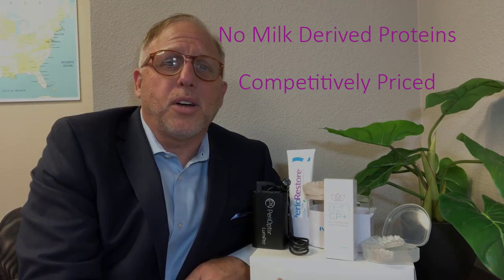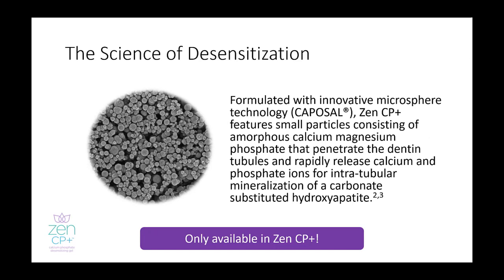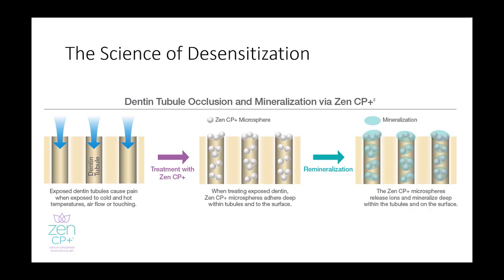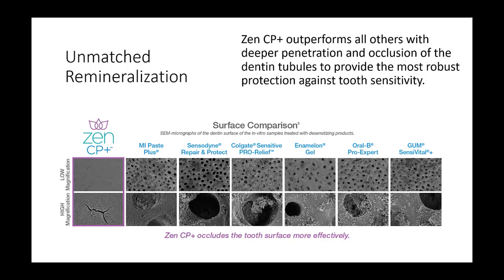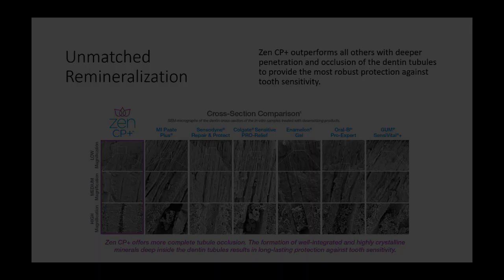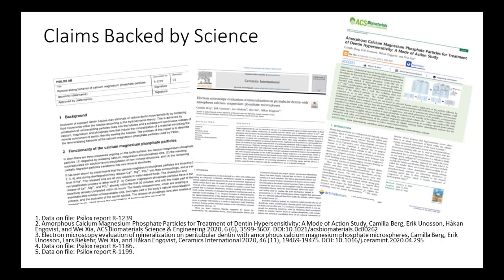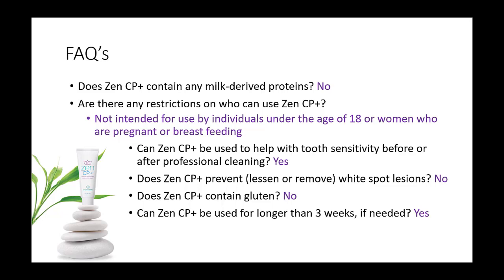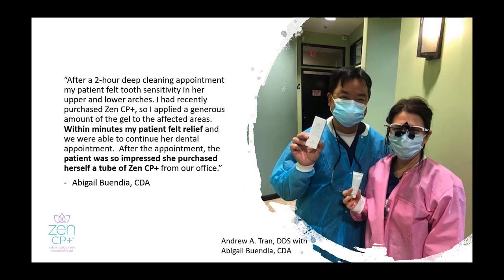Zen CP+ Overview (Long)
Zen CP+ desensitizing gel alleviates discomfort from dentin hypersensitivity by mineralizing and occluding the dentin surface and deep inside the dentin tubules.